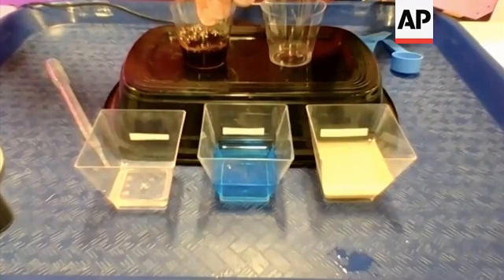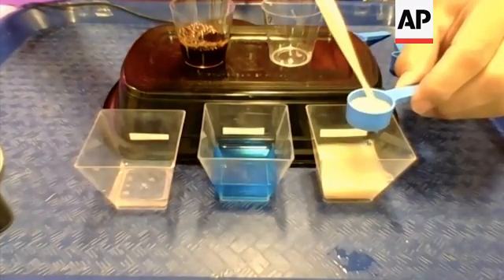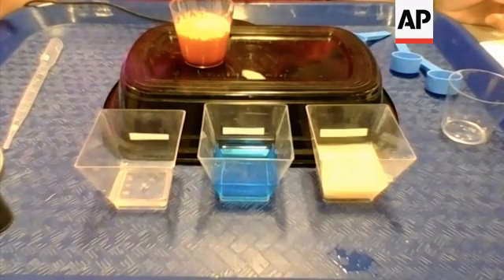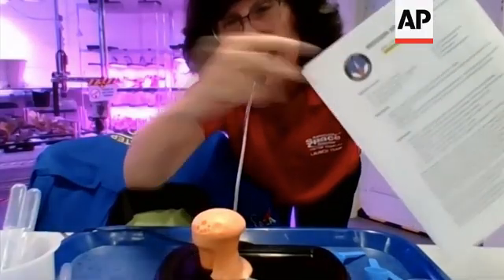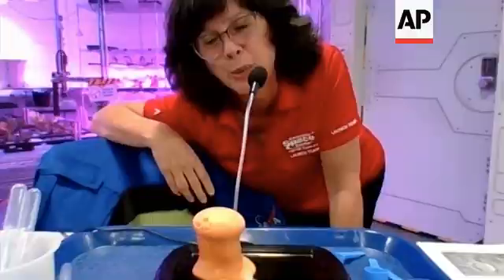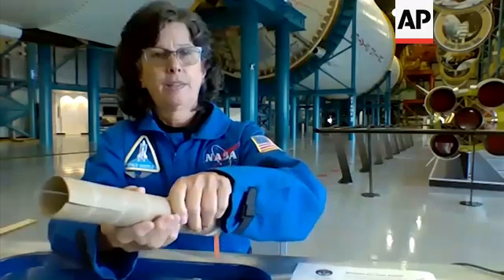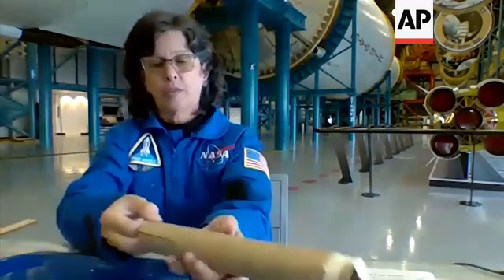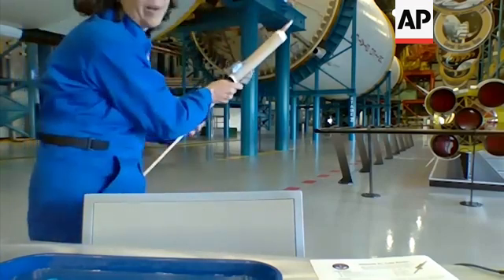Space camp blast rockets virtually due to virus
(21 Dec 2020) LEAD IN:
Kennedy Space Centre's popular space camp is offering children across the United States a chance to attend virtual lessons from home.
The educational program at the Kennedy Space Centre Visitor Complex has been attended by nearly 1 million people, including a dozen who went on to become astronauts or cosmonauts.
It was in danger of closing because of the coronavirus pandemic.

STORY-LINE:
Space Camp would normally suit up to 2000 children for an educational experience like no other for it's summer camp program.
But this year, the camp at the Kennedy Space Centre Visitor Complex is going online for the first-time due to the coronavirus pandemic.
The new 3-day virtual winter camp will cost campers $65, each session lasting three hours.
The next one is Dec. 29-31 at 1 p.m. ET (18:00 GMT) and they say they're expecting hundreds to attend, creating precious revenue.
Dee Maynard, the Education Programs Manager at the Kennedy Space Centre Visitors Complex, explains the camp started 20 year ago.
"For about almost 20 years now, we've been running the on site camps every summer and we usually see between 1,800 and 2,000 kids over the course of the summer. And of course, this year we couldn't do it. And we have a lot of kids who come every year. They were really looking forward to it and we wanted to give them something. So someone in the someone in my team, I don't even remember who now said what about trying it virtually?" explains Maynard.
She explains they decided to run one camp for a variety of age levels, in the hope parents could assist young children if they were having trouble.
"So. we started going through all of the curriculum that we had already put together for the summer camp and looking at each activity and saying, could we modify this one? Could we modify that one? What's going to work? Virtually. And we came up with about two dozen activities and then picked among them. And we made the decision to run one camp for a variety of age levels, hoping that parents would be home to assist the younger ones if they were having trouble. And that's worked amazingly well. I think the first couple that we did, we were all shocked with how well it went and the great response that we got to it. So at that point, we said, you know what, virtual camp is here to stay" Maynard adds.
The virtual space camp will launch its new winter session later this month, focussing on hand-on STEM (science, technology, engineering, and math) activities.
Campers will use chemistry, physics, and artistic creativity to build different models of the solar system, planets, moons, and galaxies.
"We launch different kinds of rockets that you can launch at home with common household materials. So, you know, it's not like the Estes (rockets) where you have to set the engine on fire or anything like that. It's all it's all either chemical or mechanical. And we have a lot of science concepts that we can present in ways that the kids are having so much fun doing it that they actually don't realise they're learning. Our position here, as the Education Department for the Visitor Complex, is to tell the NASA story and specifically to tell it in a way that kids can get involved with it. If you remember the old teaching adage, if you tell me I forget. If you show me, I remember. But if you involve me, I understand. And we want to, as much as possible, involve the next generation in the space program and in the STEM activities so that they will be the space explorers of the future," says Maynard.
Space Camp was in danger of closing because of lack of funds due to the coronavirus pandemic.